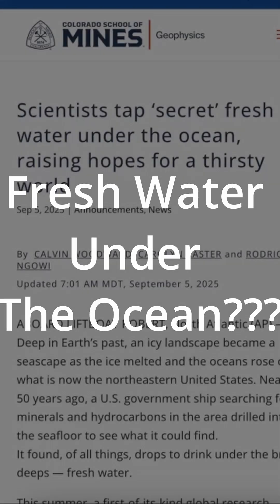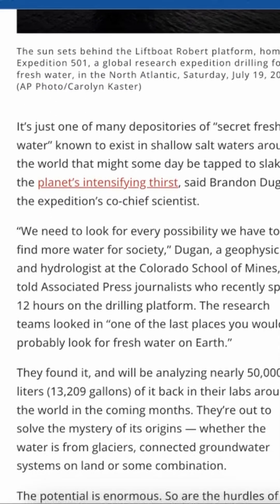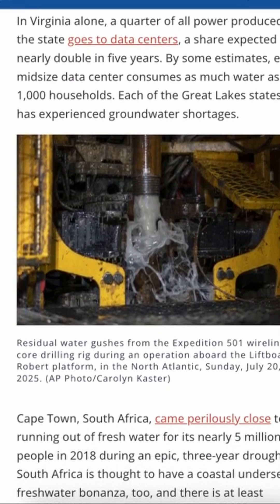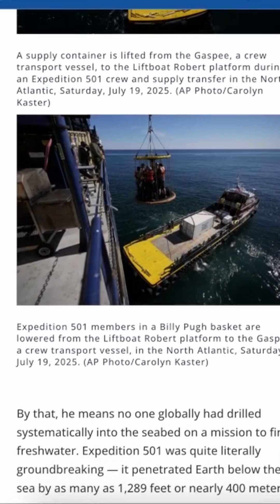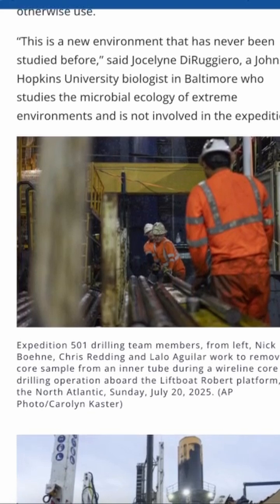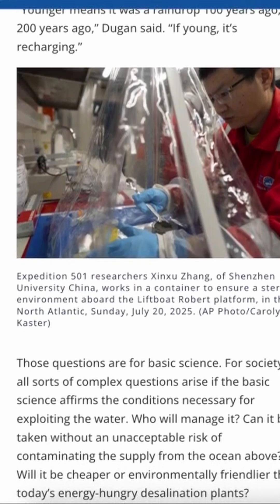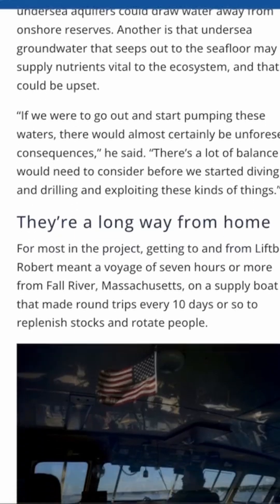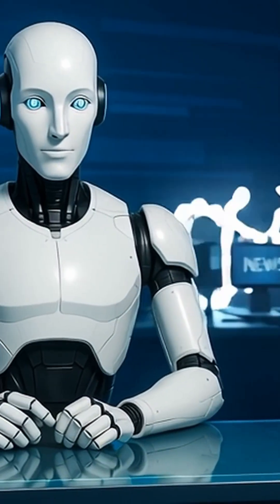Fresh Water Under The Ocean 09122025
Is there fresh water under the ocean and can we get to it in a meaningful way.